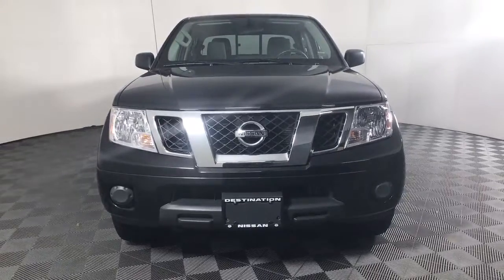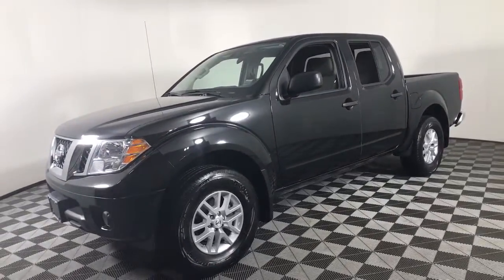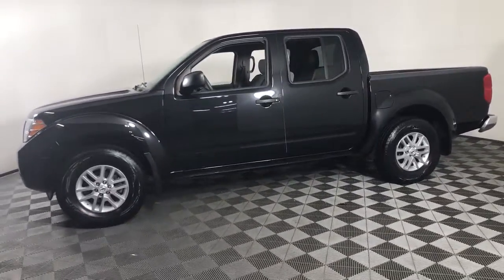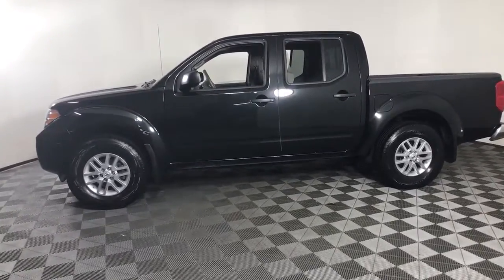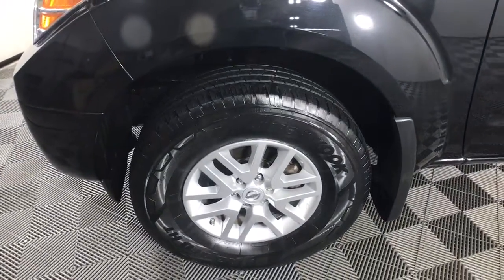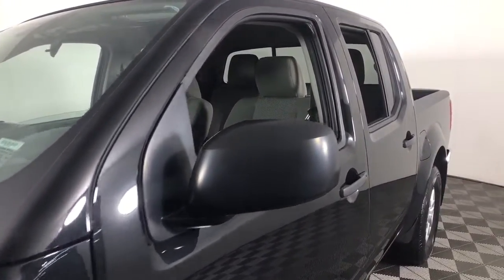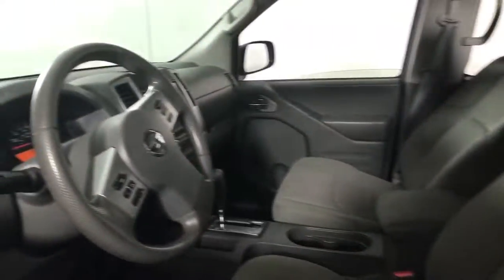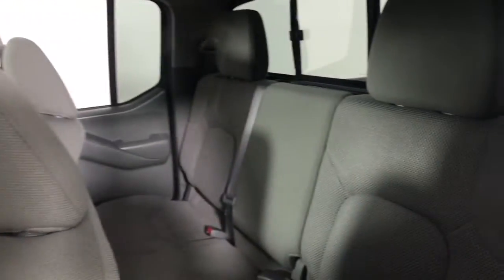2019 Nissan Frontier Albany, Colonie, Latham, Johnstown, Glens Falls, NY 3211089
Magnetic Black Pearl Used 2019 Nissan Frontier available in Albany, New York at Destination Nissan. Servicing the Colonie, Latham, Johnstown, Glens Falls, NY area.

Destination Nissan
770 Central Ave